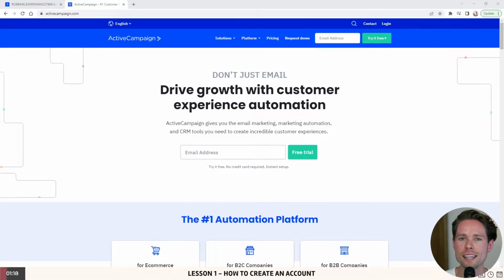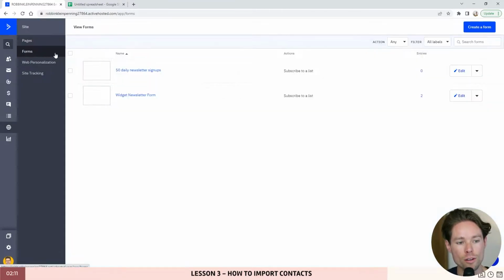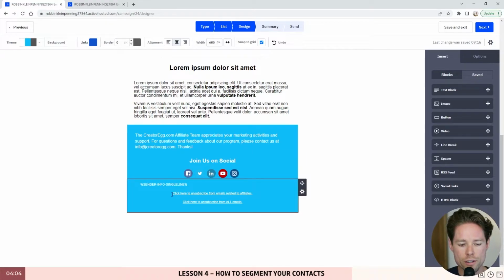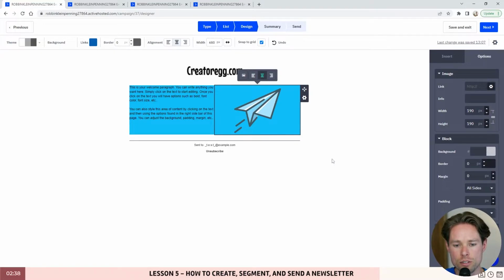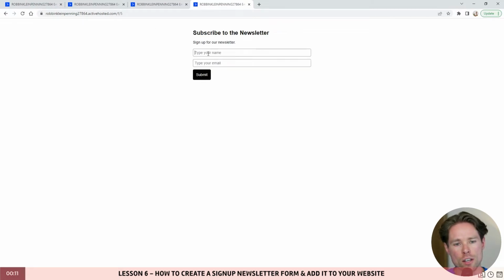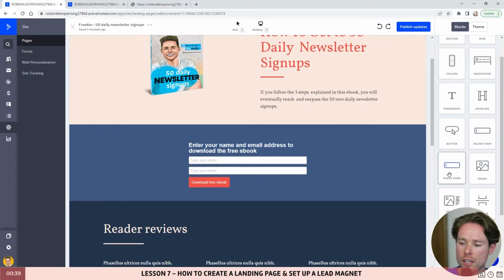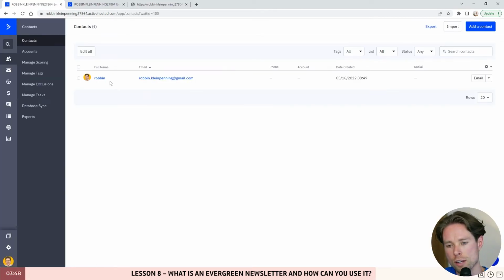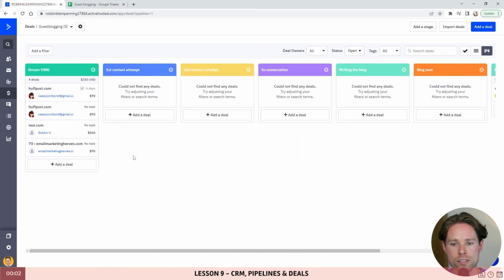ActiveCampaign Tutorial For Beginners - 2022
Welcome to my ActiveCampaign email marketing tutorial for beginners. I divided this ActiveCampaign tutorial into 9 easy to follow lessons.

Doing one of these things helps out a lot, so as a thank you, I want to give you this 10-page ebook for free

Timestamps:
0:00 - Free ebook
01:56 Lesson 1 - Create an account
03:17 Lesson 2 - Add your own domain email address
06:18 Lesson 3 - Import contacts
14:49 Lesson 4 - Segment contacts
29:22 Lesson 5 - Newsletters
40:04 Lesson 6 - Signup forms
48:41 Lesson 7 - Landing pages & Lead Magnets
01:01:42 Lesson 8 - Evergreen newsletters (Automation)
01:16:40 Lesson 9 - CRM, pipelines & deals